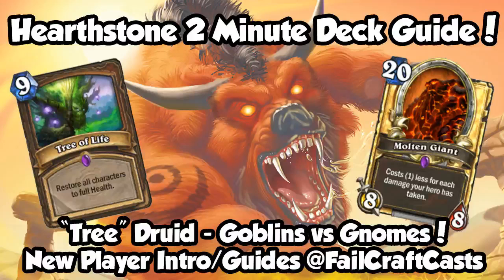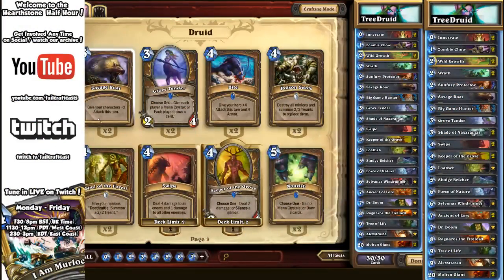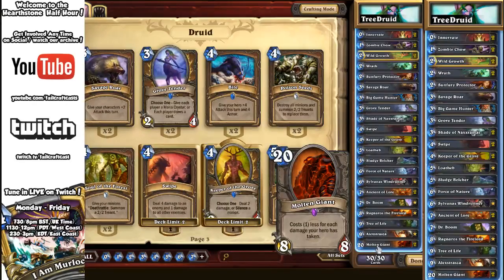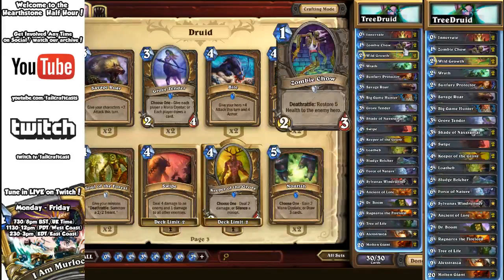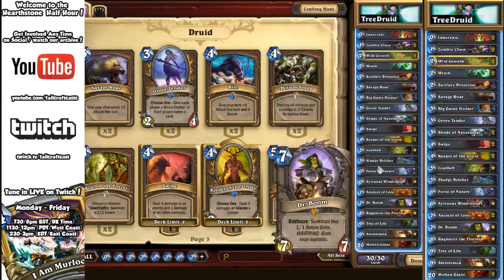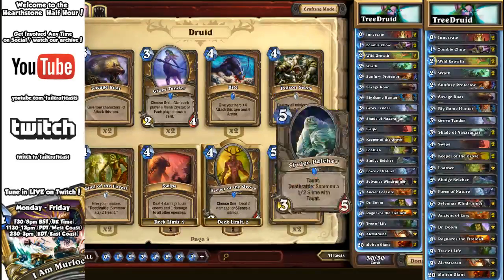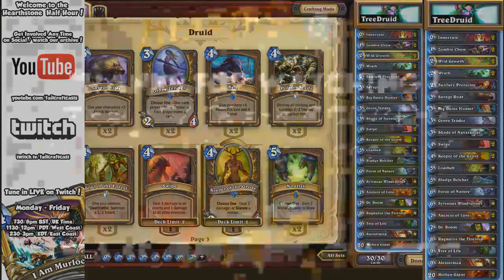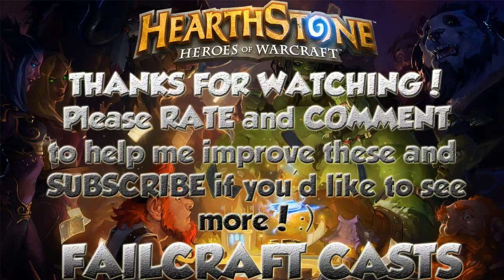Hearthstone 2 Minute Deck Guide | Druid | Tree Druid GvG!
Need a new Goblins vs Gnomes deck to try in Hearthstone? Look no further! In this video we're quickly looking at a midrange Druid with some fun twists - More details below!

In this episode of our Know Your Enemy / Deck Guide series, we look at an updated and very flexible (!) version of a midrange/Ramp Druid deck in just 2 minutes - showing how you can adapt to a bunch of threats, use Druid's in-built ramping ability to get big nasty cards out more quickly than your opponent, then have a few stings in the tail in the late game!

Rather than focusing on an all-out mid-game blitz, this "Tree" Druid packs Tree of Life and Molten Giants in the late game to give you an option of playing free 8/8 minions, then healing up all characters on the board - giving you (if you can play it right) a winning position! The early/mid-game of this tries to mix both ramping ability and standard druid threats...it's a subtle deck with a lot of flexibility.

Original Deck - credit to Sauce!

All Hearthstone Content (tm) Blizzard Entertainment - use of this content on YouTube or with the Adsense Program is permitted by Blizzard as part of their video policy

All audio discussion and production of audio (TM) FailCraft Casts 2014.